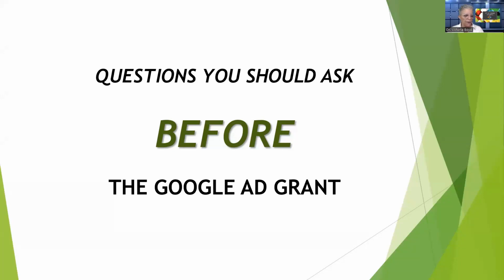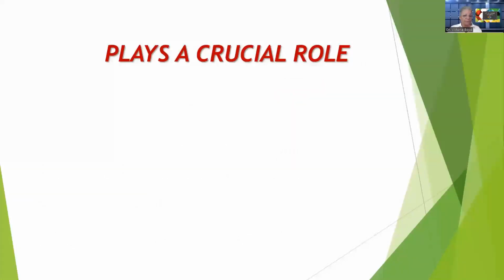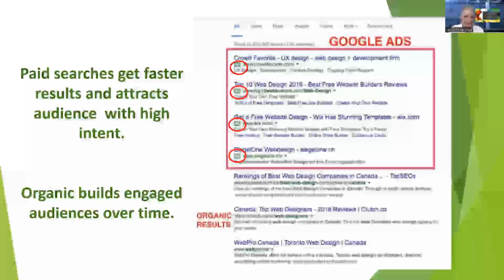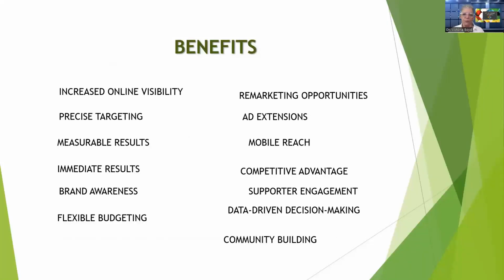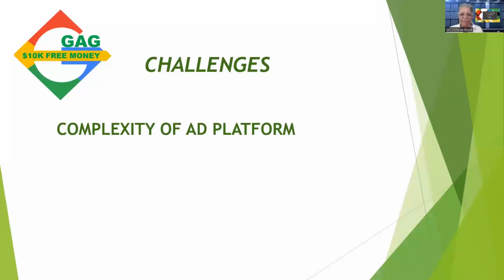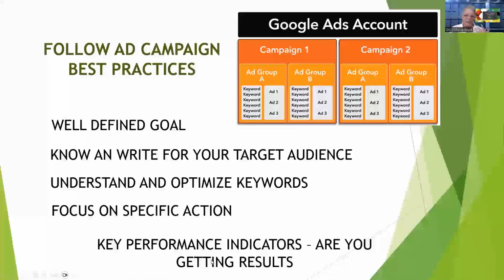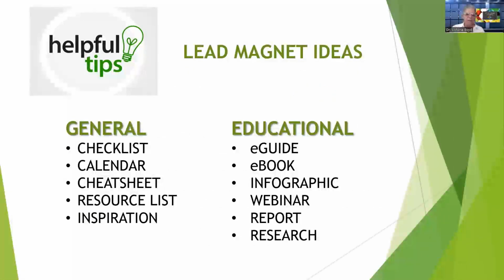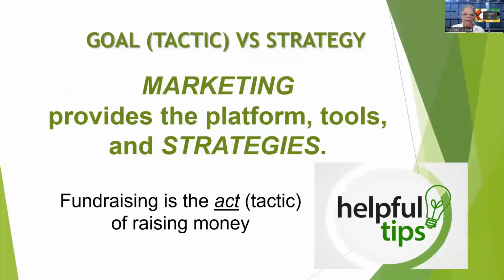Google Ad Grant Introduction for Nonprofits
Google Ad Grants provide 501c3 nonprofits with $10,000 per month in free ad credits. However, before applying, there are prerequisites organizations need to know about to not only get approved but to ensure future ad campaigns are successful. This training will outline what is a Google Ad Grant, the technical specifications, and some tips, tools, and strategies to maximize ad campaign results.